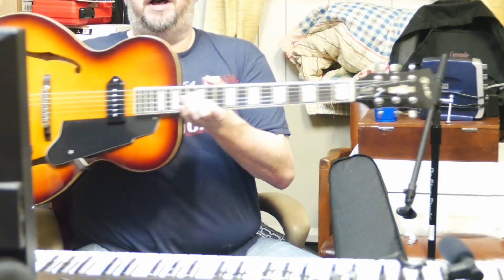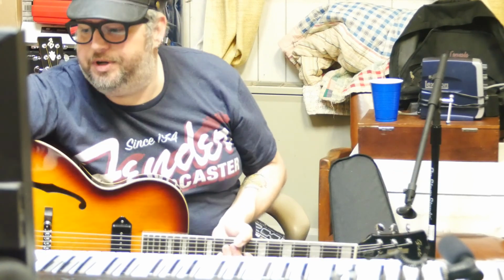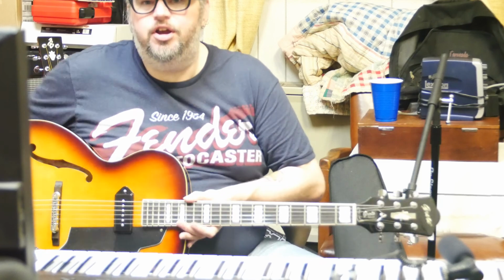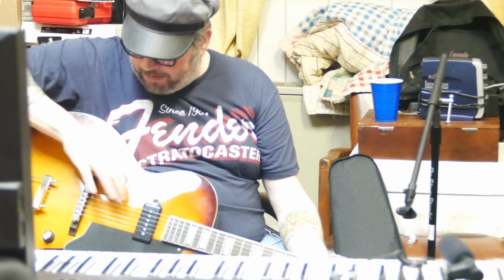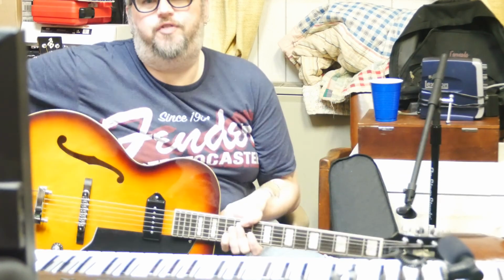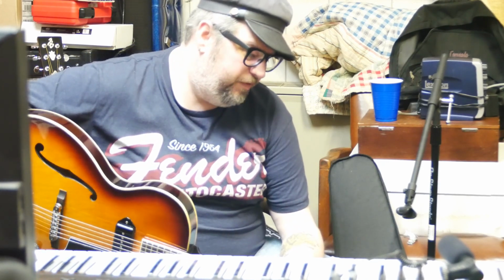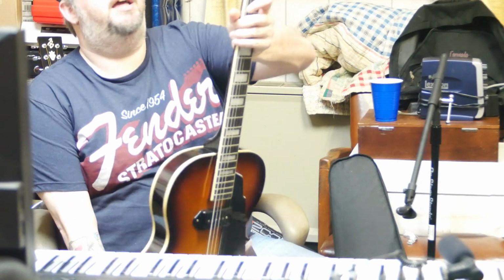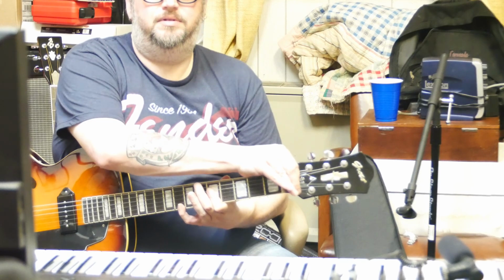This very inexpensive Grote GP-003 Thin Body Guitar is GREAT!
It's not the GOAT but this GROTE Guitar is really cool for under $200!
Check it out
I doubt you can find a Gibson ES-125T copy as good anywhere for under $200.